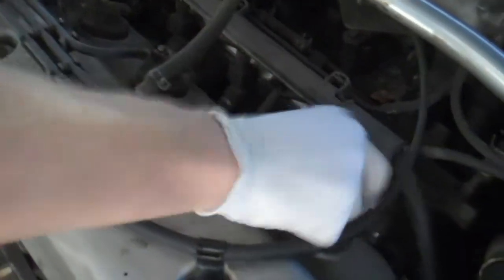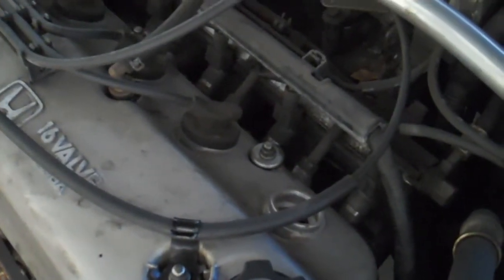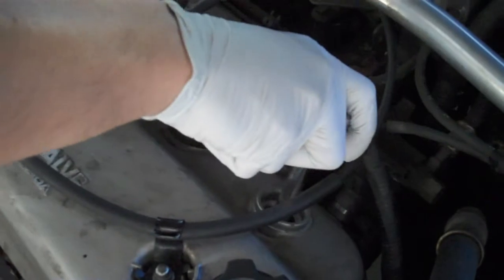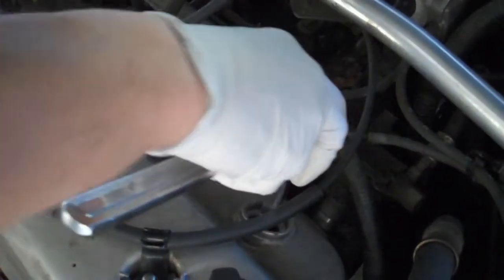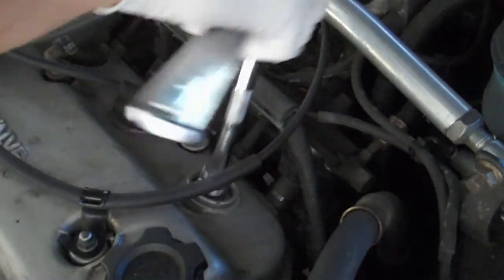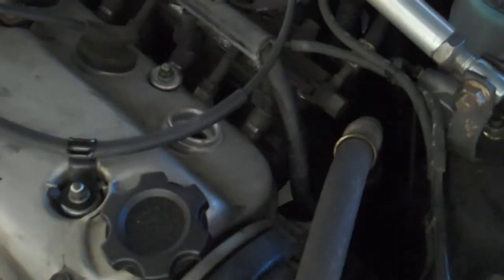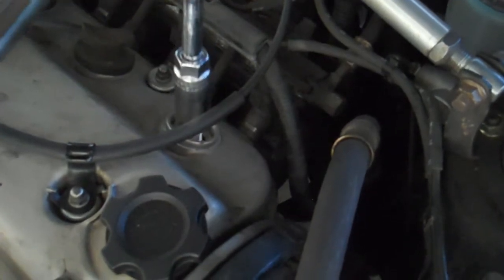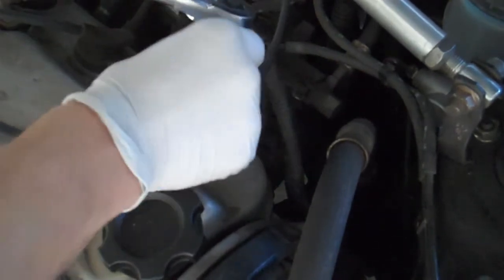Tutorial: How to change Spark Plugs on a 1995 Honda Accord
Like cars?

Learn how to change spark plugs on a 1995 Honda Accord.  This tutorial will work on any car out there with an internal combustion engine.

Spark plugs on Amazon!